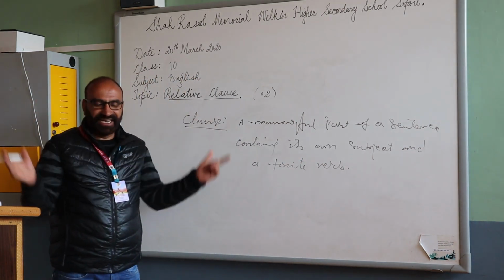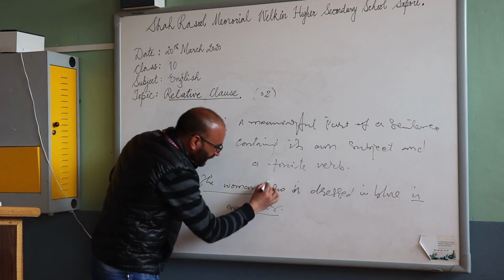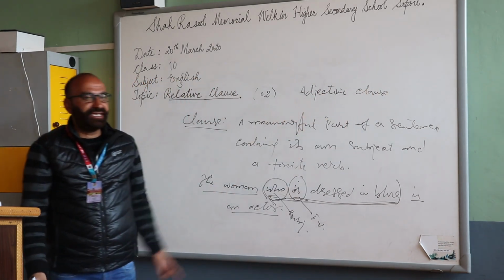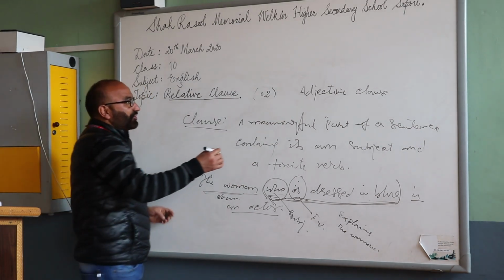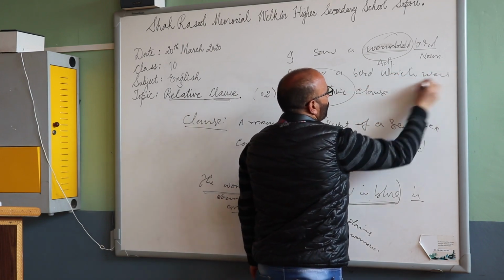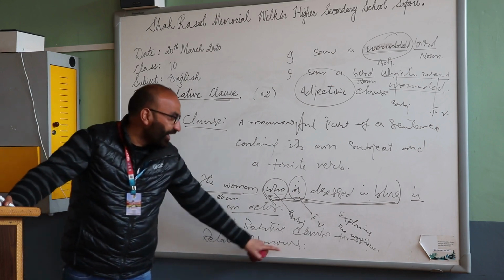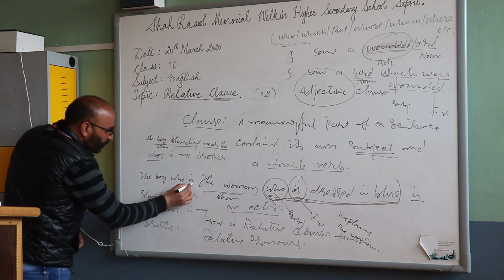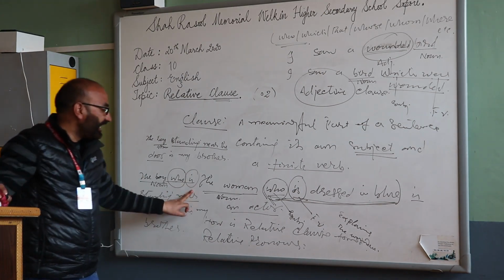Relative Clause (Class 10th) by Showkat Parray.